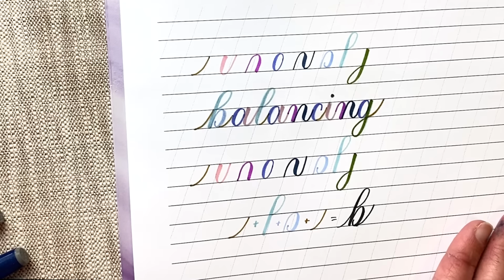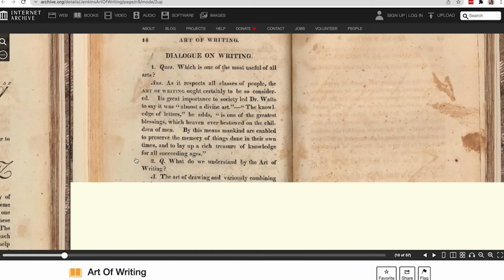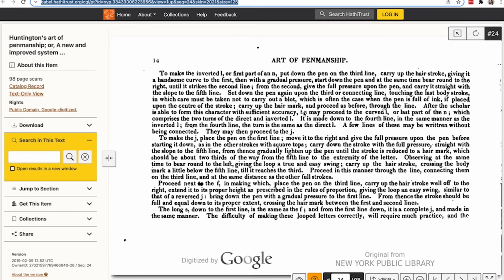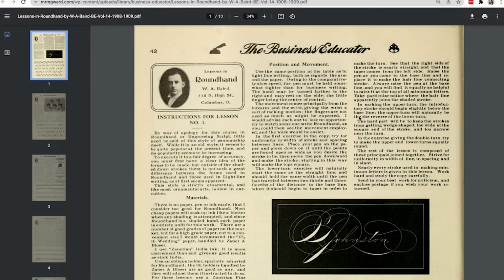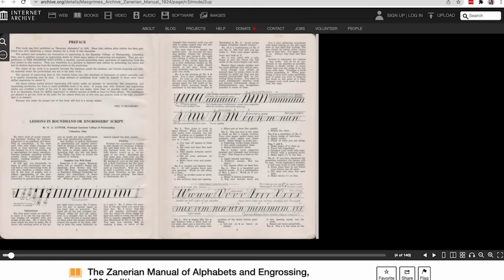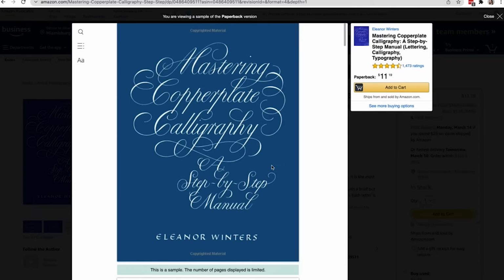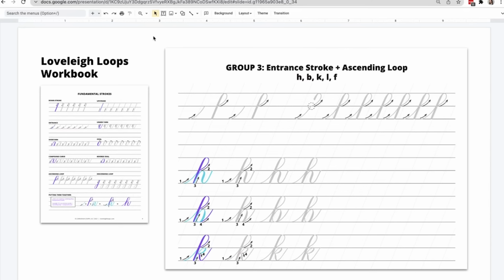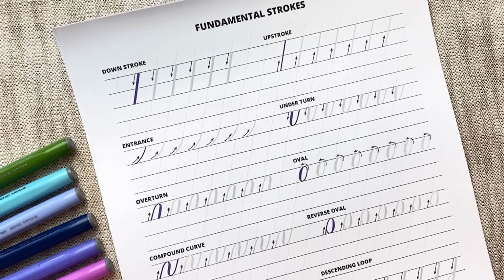8 Basic Calligraphy Strokes (+ Free Basic Strokes Practice Sheet!)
What are the calligraphy basic strokes? Watch this beginner basic strokes tutorial to learn what the calligraphy basic strokes are, how to write them and what their fascinating history is. Download your free basic strokes worksheet and pull out a pen to practice along with us!

👀 Pens used in this video: Pentel Sign Brush Pen (flexible tip).

CHAPTER
0:00 Calligraphy Basic Strokes For Beginners
0:23 Calligraphy Basic Strokes Demonstration
0:40 Upstrokes and Downstrokes
1:10 Calligraphy versus Cursive
1:32 Calligraphy Guidesheets
2:01 Underturn
2:35 Overturn
3:08 Oval
3:40 Compound Curve
4:03 Reverse Oval
4:24 Ascending Stem Loop
4:48 Descending Stem Loop
5:06 Entrance / Exit Stroke
5:39 Extra Calligraphy Strokes
6:00 Why Use The Basic Strokes?
6:40 Writing Words From Basic Strokes
7:36 History Of The Basic Strokes & Resources
14:30 Tools Used For Writing Basic Strokes
16:53 Loveleigh Loops Basic Strokes Methodology

1908 W. A. Baird, “Lessons in Roundhand” from The Business Educator

Happy Lettering,
-Jillian & Jordan